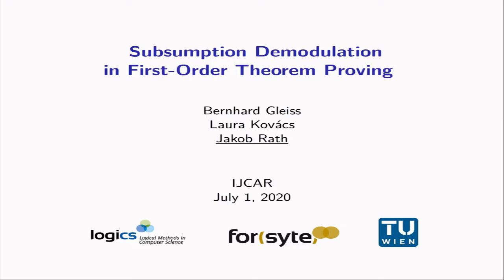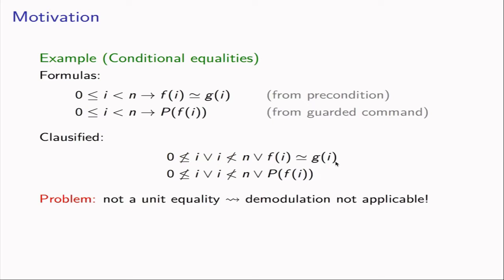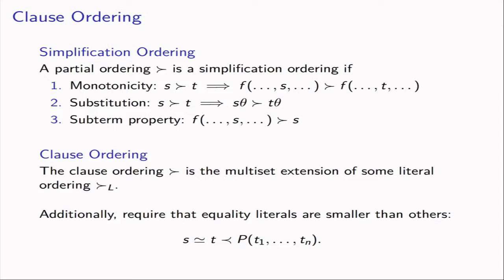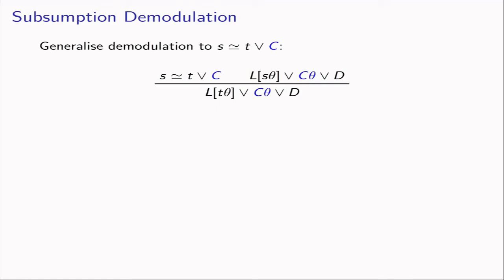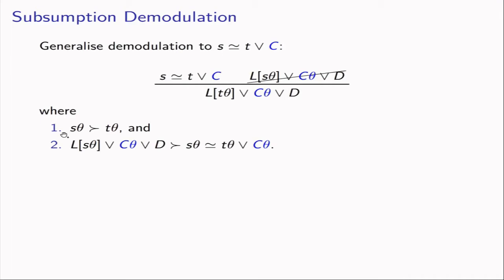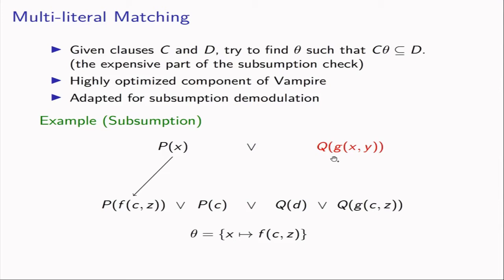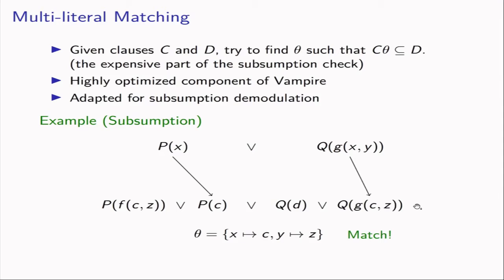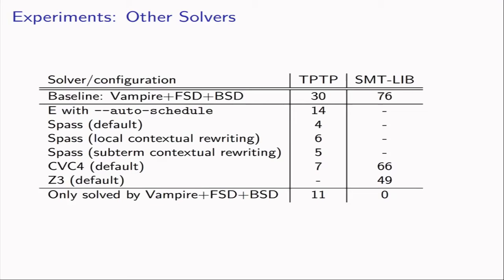Jakob Rath: Subsumption Demodulation in First-Order Theorem Proving (IJCAR A)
Authors: Bernhard Gleiss, Laura Kovacs, and Jakob Rath